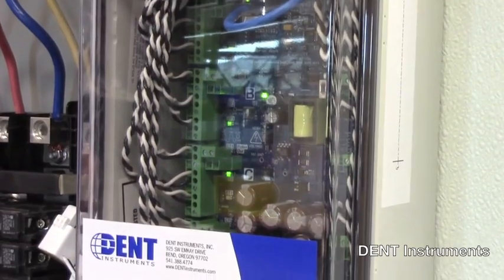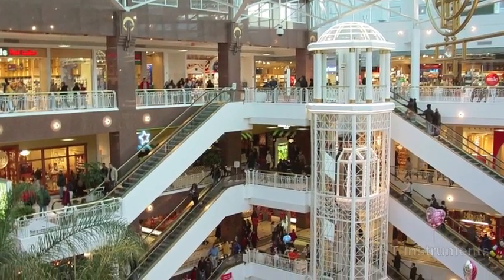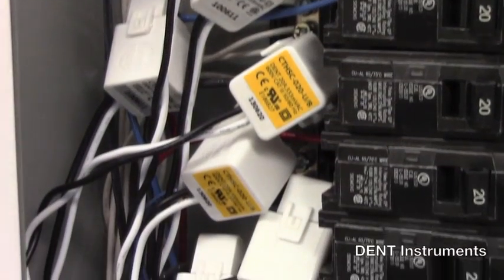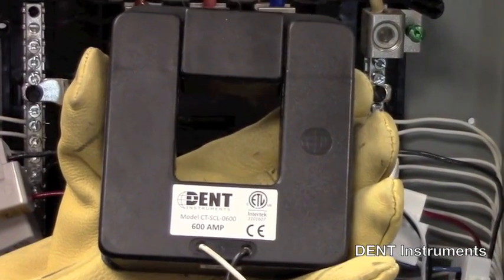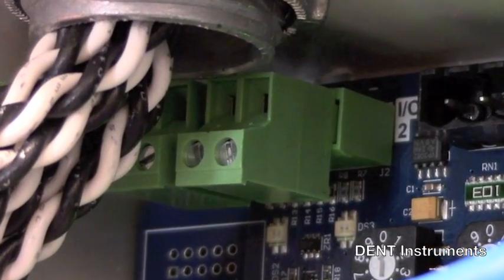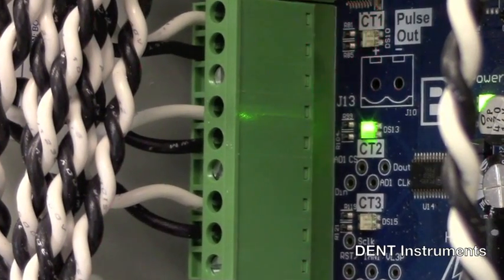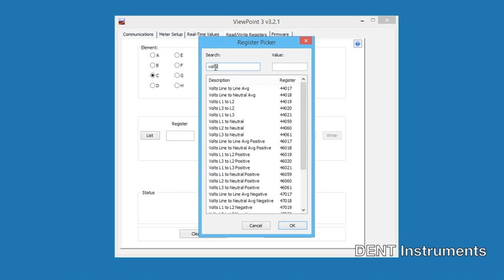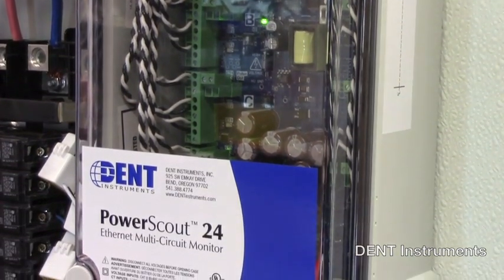PowerScout 24 Overview - DENT Instruments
The PowerScout 24 is an all-new multi-channel power meter from DENT Instruments which replaces the PowerScout 18. The modular design allows it to be configured for monitoring multiple electrical circuits (sharing a common voltage source). It can be supplied with virtually any combination of DENT's internally-shunted split core or RoCoil CTs. There are virtually no restrictions in "mixing & matching" CTs on the PowerScout 24.

Similar to the PowerScout 3 Plus, the PowerScout 24 allows for communication over either BACnet or Modbus protocol via an RS-485 serial connection.

Another feature are the 8 Digital Outputs included on the meter--one per meter "element." Use these digital outputs to send kWh or other pulses to a pulse counting device, such as an RTU.

Use the 5 VDC, 200mA power out to power other devices, such as a radio or gateway device.

Additionally, new ViewPoint 3.0 software is being released in conjunction with the new PowerScout 24 and has been extensively updated. ViewPoint 3.0 allows for flexible configuration of the meter in the field.

Installing the PowerScout 24 is simple thanks to a single voltage connection via color-coded voltage leads and clearly labeled CTs. DENT's patented PhaseChek™ circuitry includes a three LED indicator display that confirms proper CT-to-phase installation. The PowerScout automatically adjusts for CT orientation, greatly reducing set-up time and all but eliminating installation errors.

The PowerScout 24 is compatible with either split-core current transformers or flexible Rogowski coils (for large loads or large cables and busbars) to monitor current on each phase.

The PowerScout 24 is available with or without an enclosure.

Have you had a great experience with DENT Instruments? Let us know by commenting below!

Do you want to be notified when we upload a new, helpful tutorial?